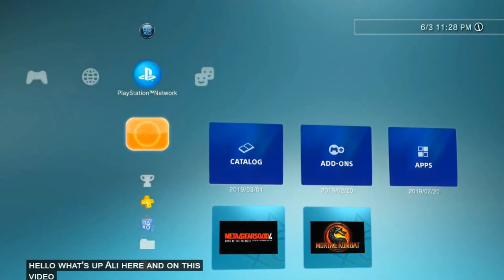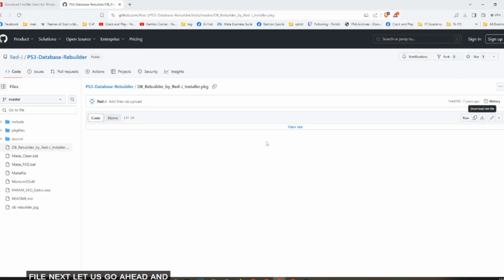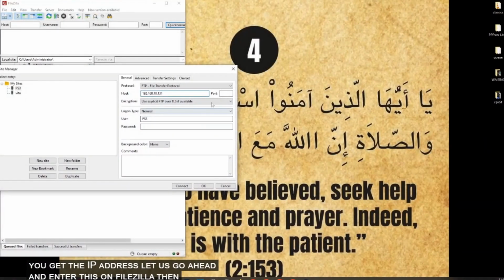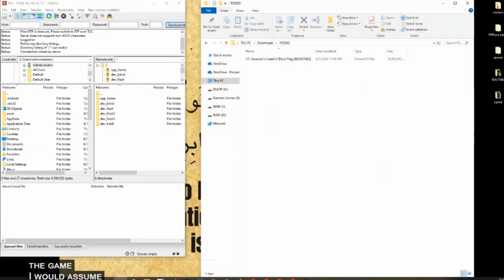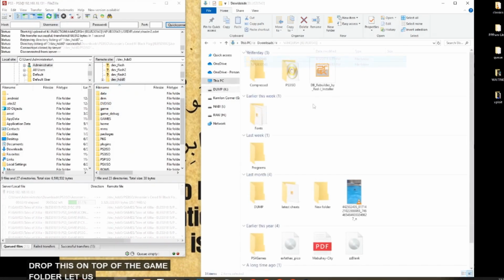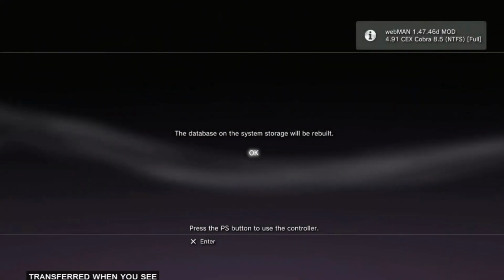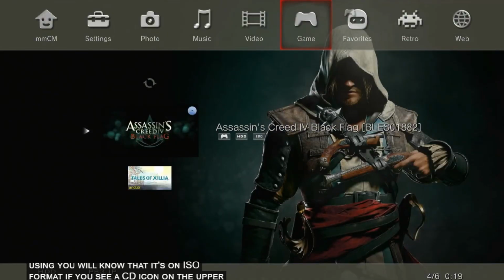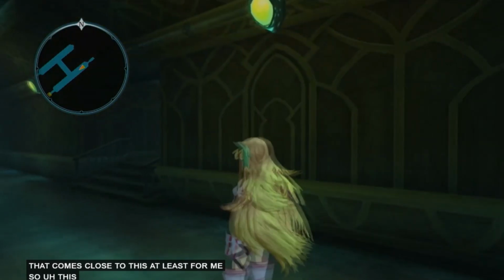How To Use FTP on the PS3 | Transfer Games Directly | 2025 Guide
In this video, we guide you step-by-step on how to transfer games to your PS3 using FTP, whether you’re on HEN or CFW/MultiMAN. This method allows fast transfers directly from your PC to your PS3 without using USB drives. If your database becomes corrupted or your games don’t show up, we also included a tool to help you rebuild the PS3 database safely.

This is one of the easiest and most reliable ways to install games and PKG files on your jailbroken PS3.

⏱️ Timestamps

0:00 Intro
0:30 Requirements
0:48 Downloading Requirements
1:24 Setting Up FTP
1:35 Setting Up PS3 Network
2:51 Setting Up PS3 Using HEN/MultiMAN
3:32 Using FTP to Transfer Files
5:00 How to Install PKG Using MultiMAN
6:00 Testing the Games

🔗 Downloads & Tools

▶️ More Helpful PlayStation Guides

📱 Questions or Suggestions? Reach Me Here

If you enjoy our content and want to help us create even more tutorials and high-quality videos, consider supporting the channel.

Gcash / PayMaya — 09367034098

Your donations help us improve equipment, dedicate more time to answering questions, and continue producing guides for the community.
Thank you for supporting the channel — let’s level up together!

transfer games to ps3 using ftp, ps3 ftp guide, ps3 hen ftp tutorial, how to use filezilla for ps3,